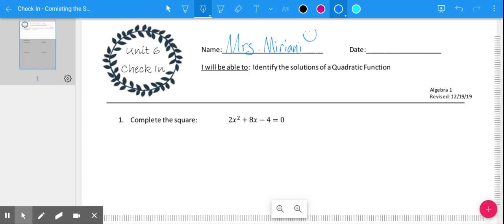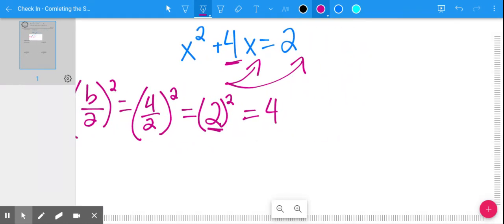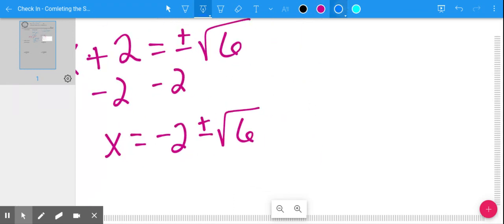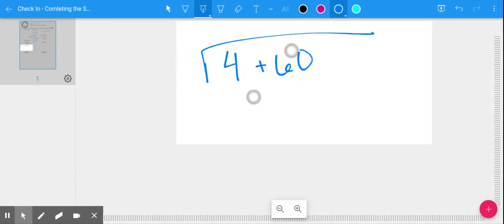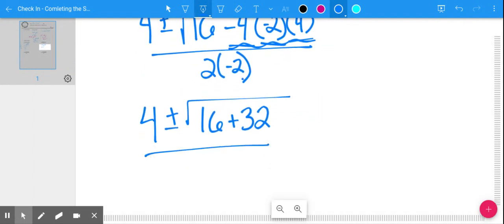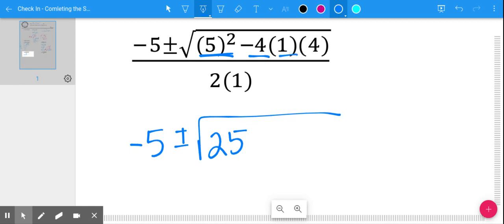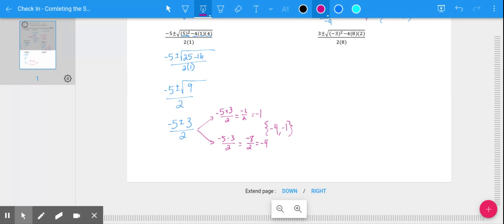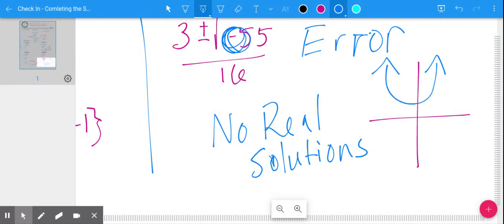Check In - Intro to the Quadratic Formula